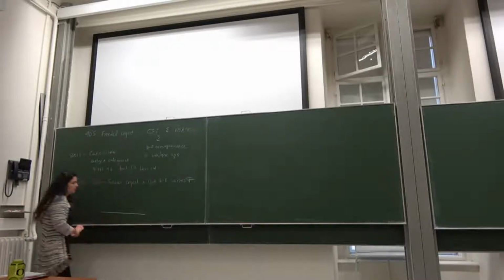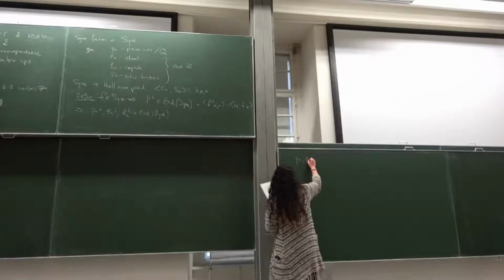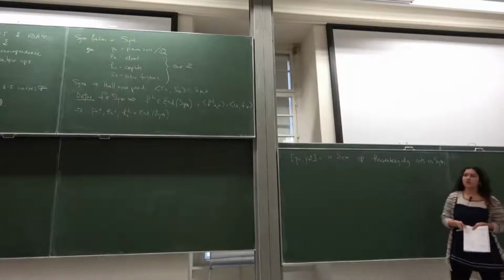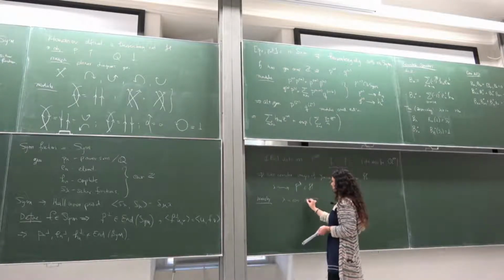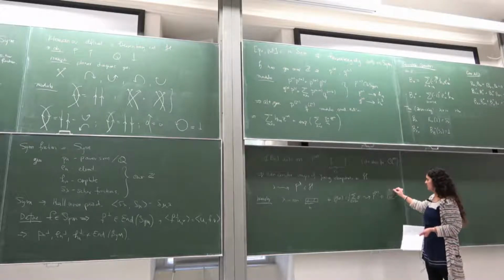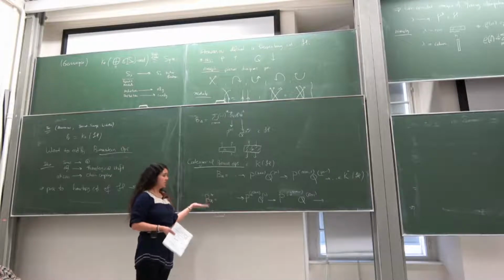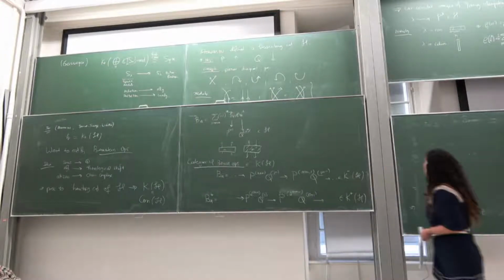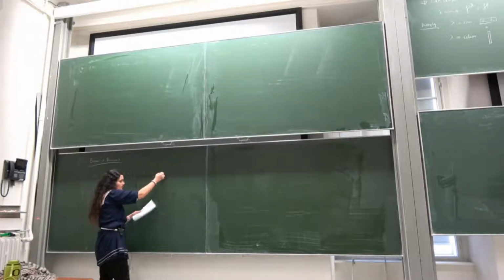Nicolle Sandoval Gonzalez - Categorical Bernstein operators and the boson–fermion correspondence